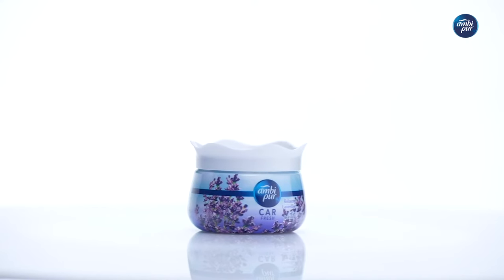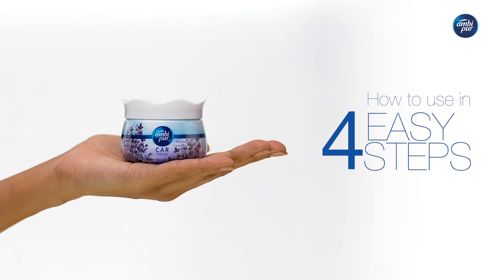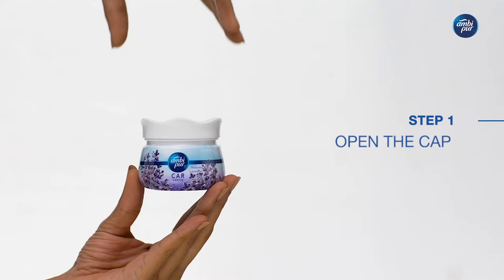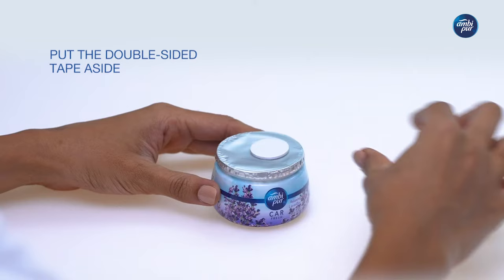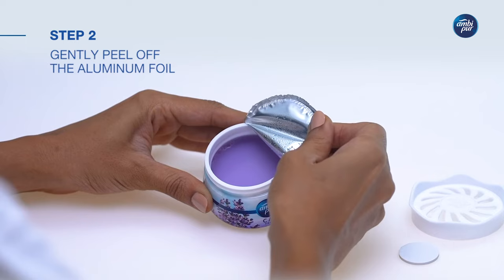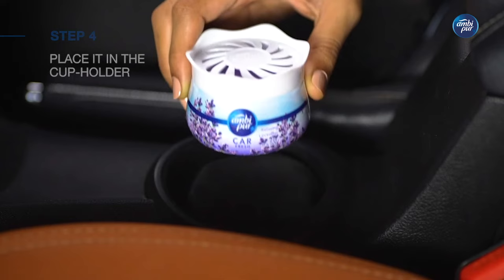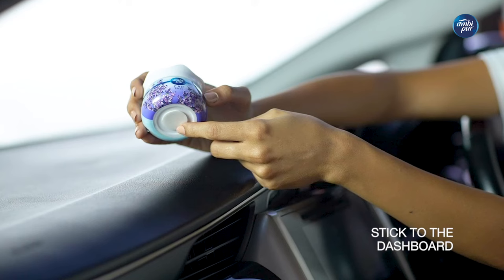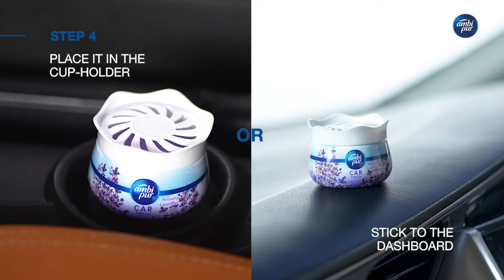Ambi Pur Car Freshener Gel - Relaxing Lavender - How to use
New Ambi Pur Car Freshener Gel now easy to use – Spill proof pack with Gel base!

Designed for easy use on bumpy Indian roads. Comes with a gel base which reduces spillage while providing continuous fragrance

Place it on your dashboard with the double sided tape provided or just place it in the cup holder